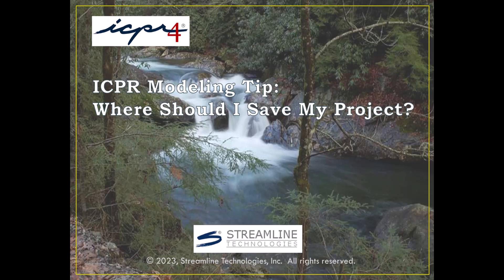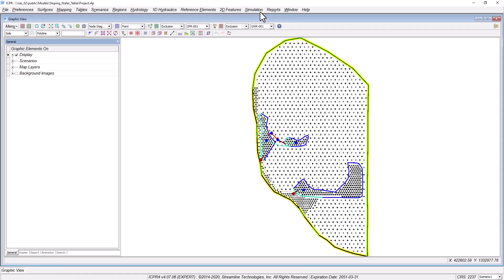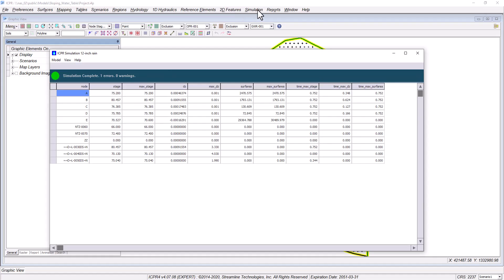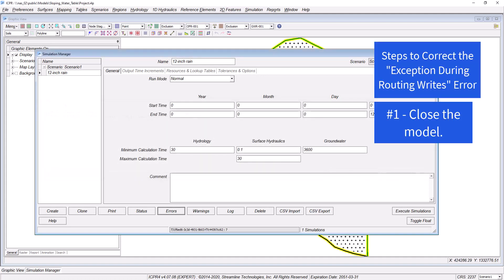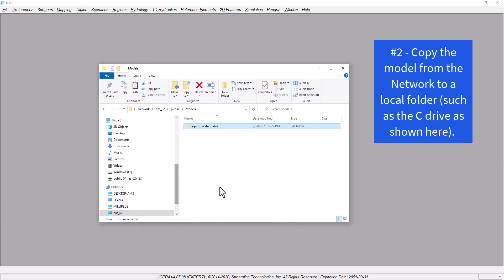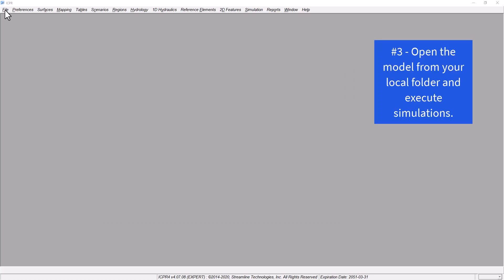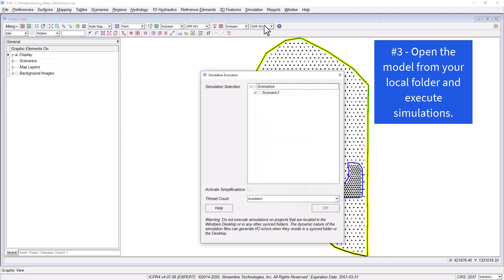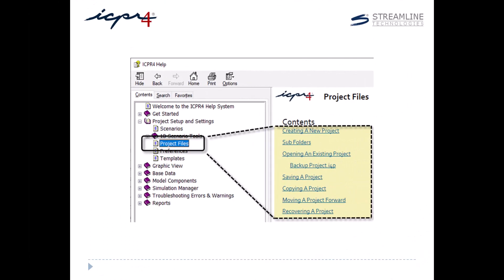ICPR Modeling Tips (ep.3): Where Should I Save My Project?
Episode 3: In this video, we explain why you should always save your ICPR project to a local folder when running simulations!

All Modeling Tip videos were recorded using ICPR4. The features and functionalities displayed throughout each video are also applicable within StormWise 4.08.00 and beyond.